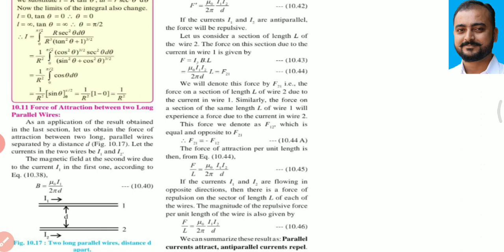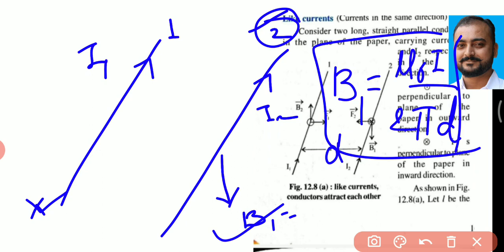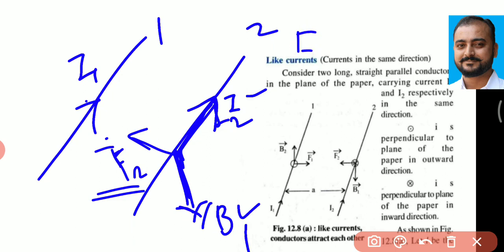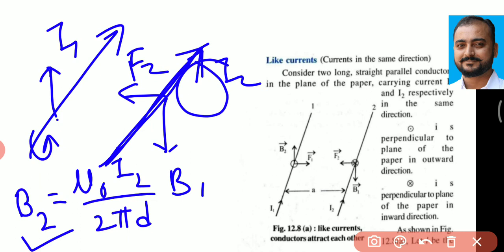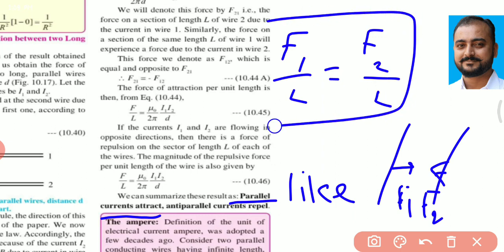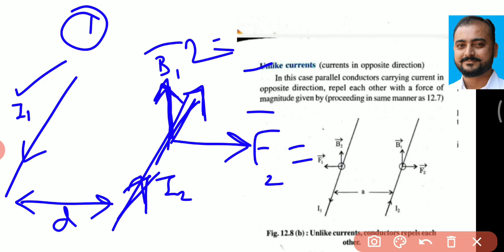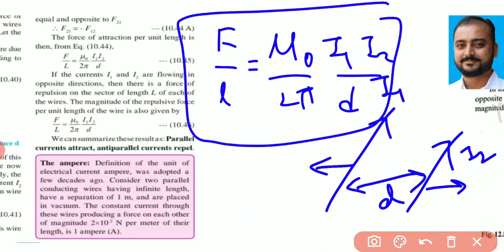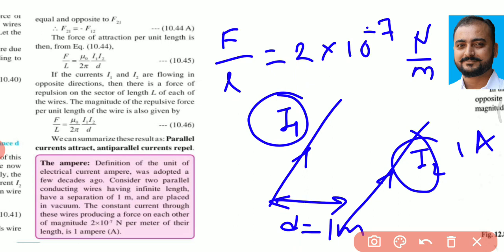Magnetic Fields due to Electric Current Lecture 05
*Force of attraction between two long parallel wires,
*Definition of ampere.